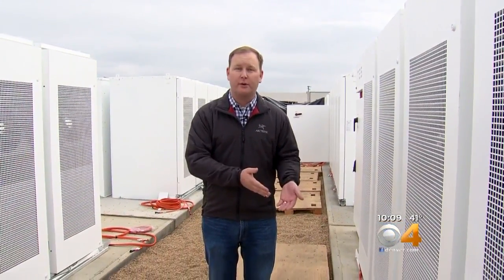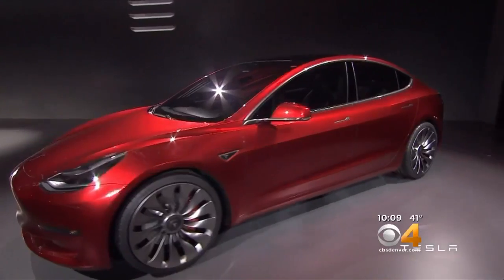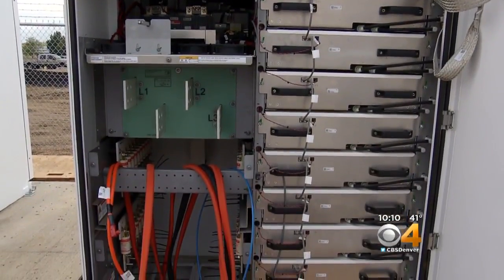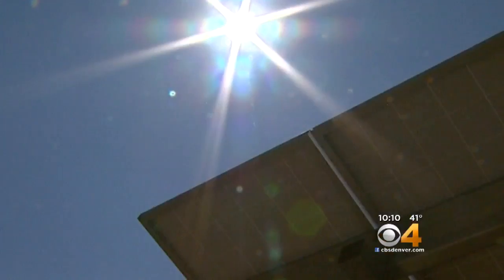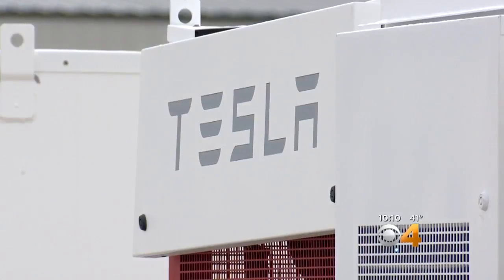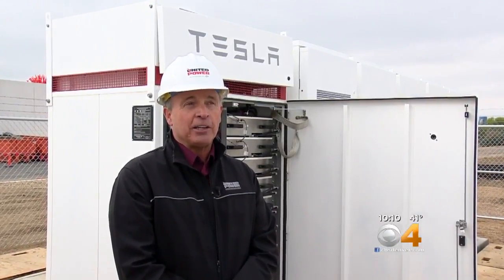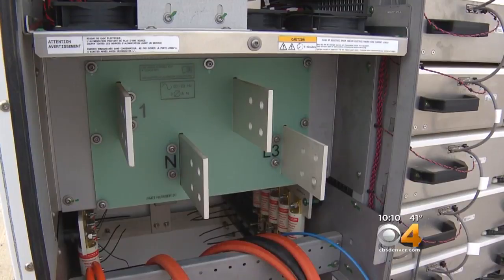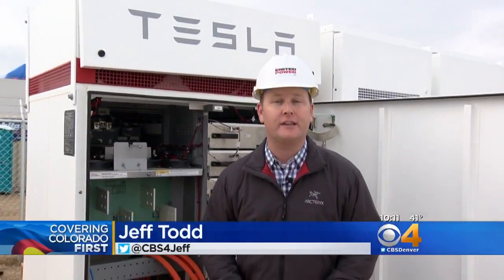Tesla Could Revolutionize Electric Grid Operations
The batteries will help power a four-megawatt storage facility.